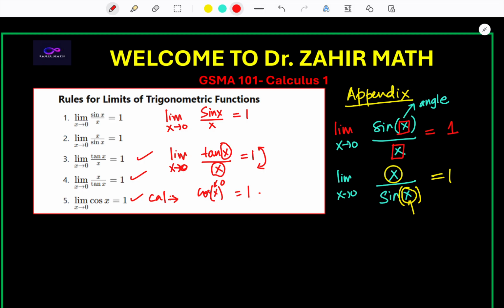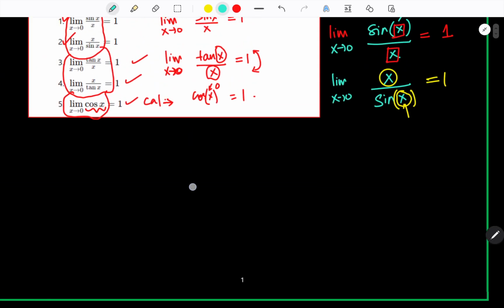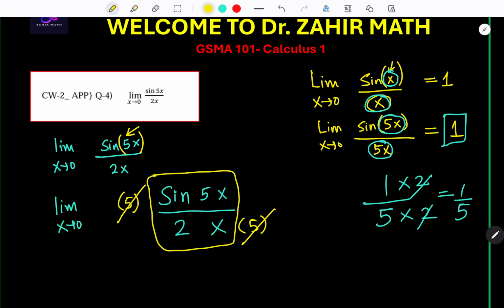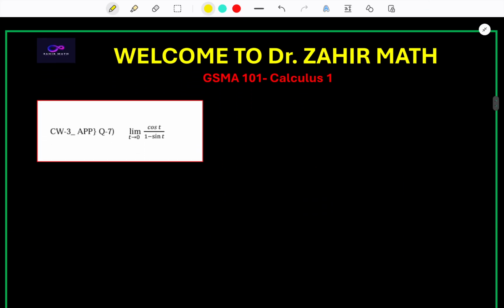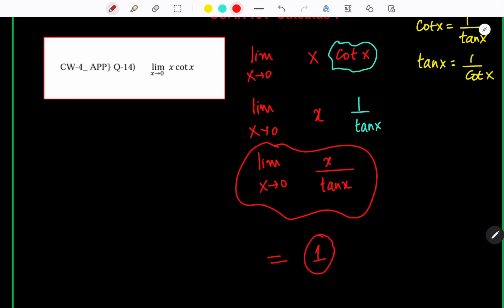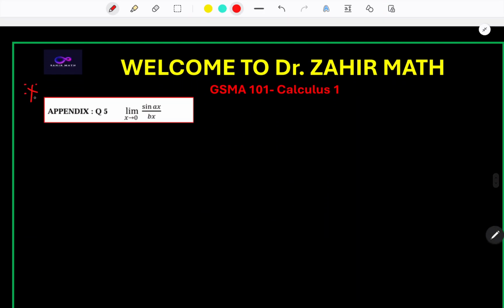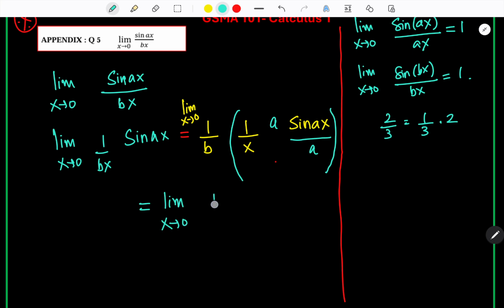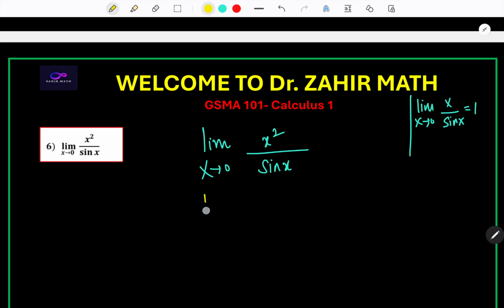Calculus 1- Module 1- Appendix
In this video, we’re diving into the topic of limits for trigonometric functions. We’ll explore key concepts and standard limits that are essential for understanding how trig functions behave, especially as they approach certain values. Whether you're new to the topic or just need a quick review, this video will provide a clear and straightforward explanation of how limits apply to functions like sine, cosine, and tangent. A great resource for mastering these important concepts in Calculus 1!